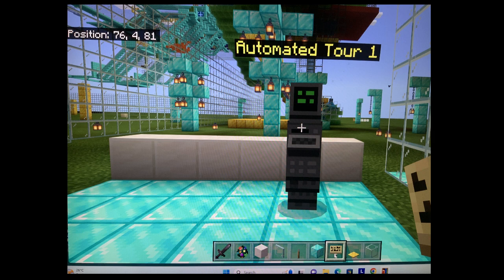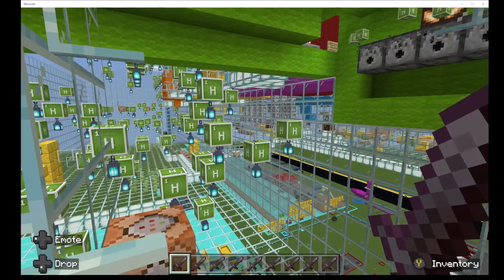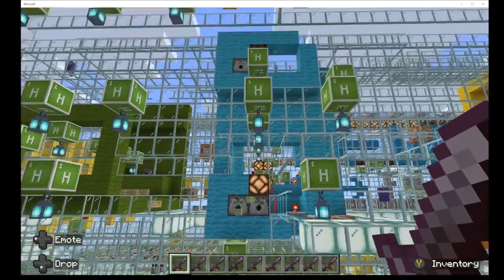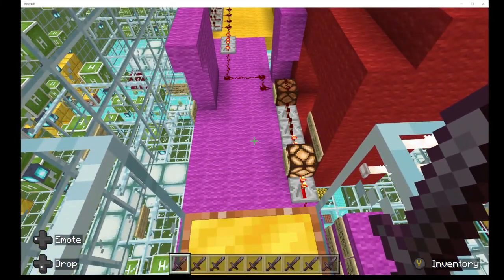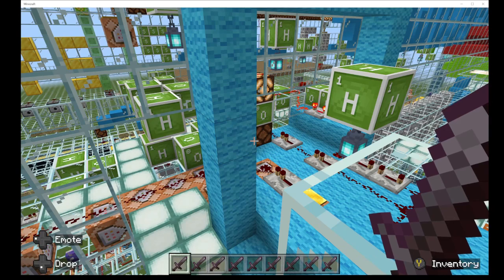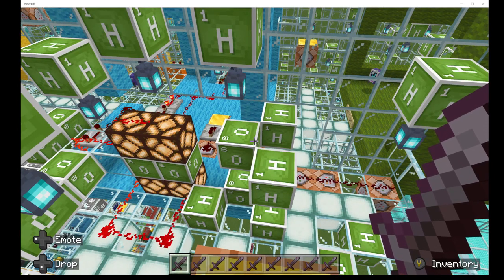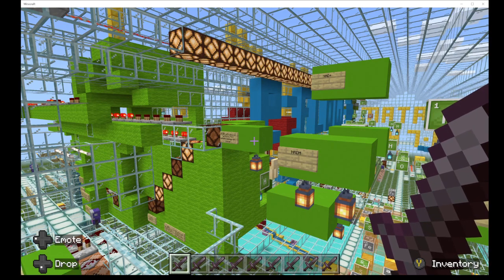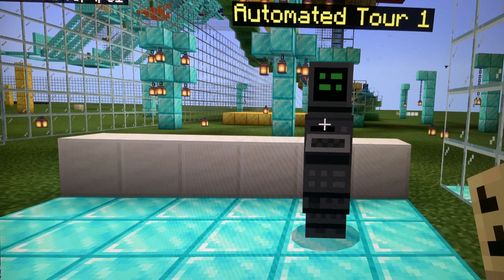Mitochondrial ‘Mini’ Automated Teleportation Sequence Companion Video